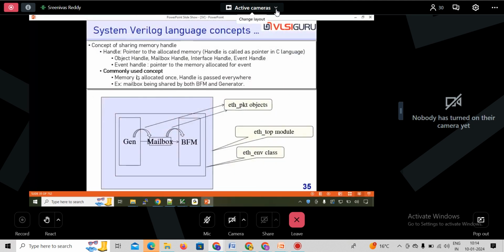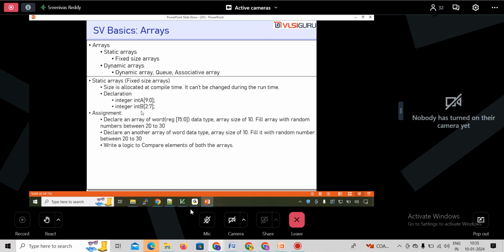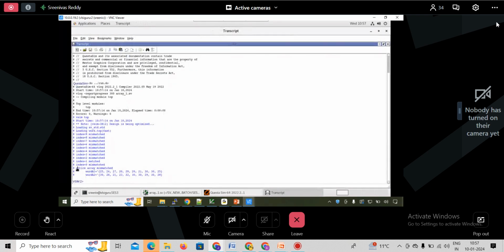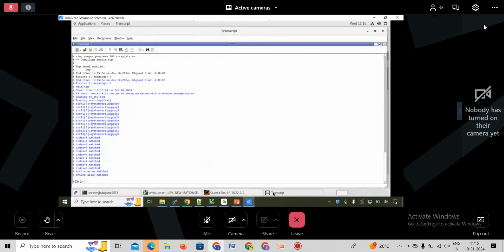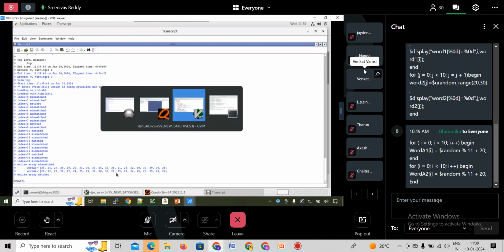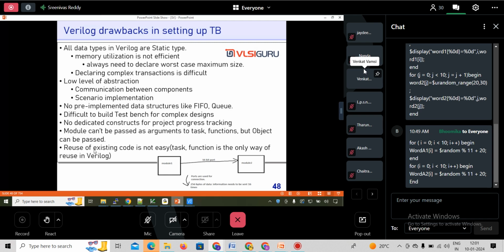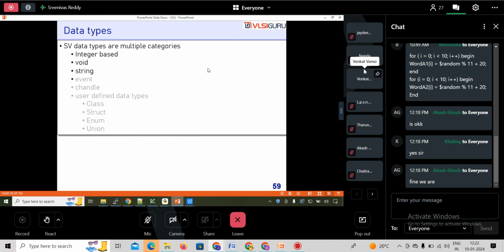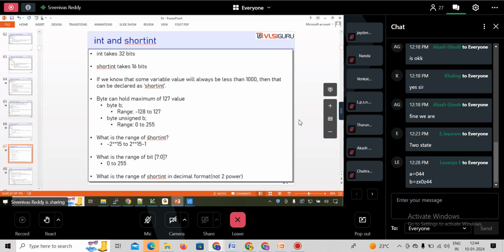10 01 2024 10 13 00 REC